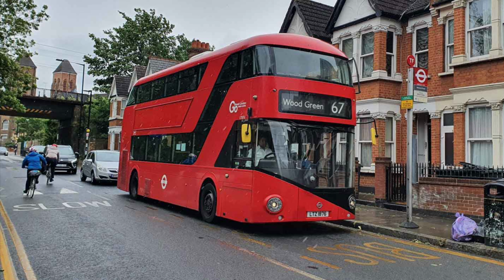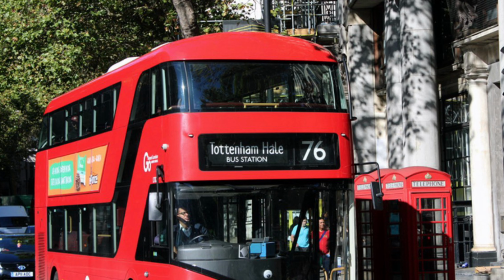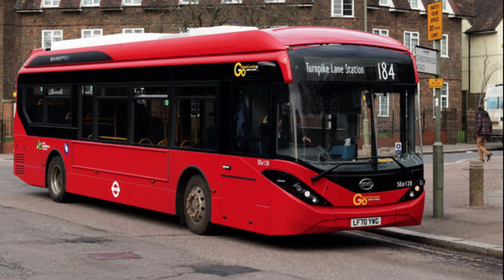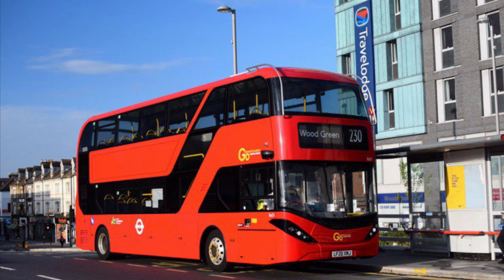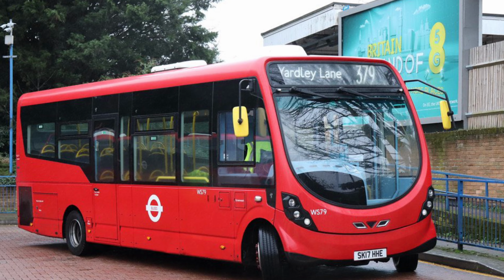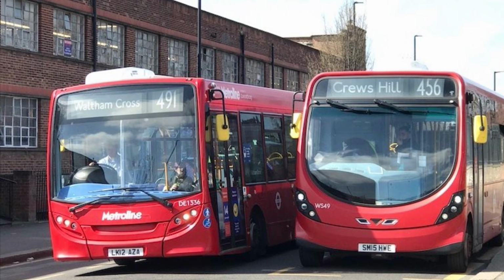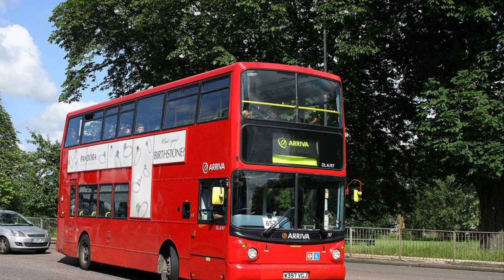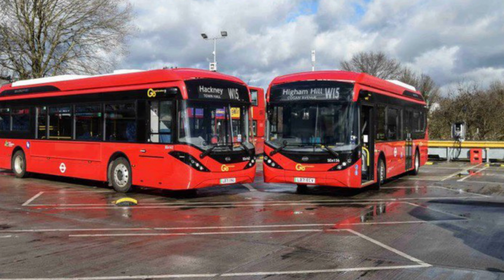London Buses Episode 67 - Current Routes At Northumberland Park (NP) Garage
Ugh, Im so confused. We had 40 degrees in July and now it 1 degree out there. Nothing like 40 degrees in Summer 2023 please, or you know what is gonna happen. Climate Change is just yet another issue. What is the biggest issue?
1) Energy crisis
2) Climate Change
3) Dislikes being removed

Youtube Rewind 2022 - might begin work soon (I don’t care if that video gets a lot of dislikes, as with 2018 and 2019, it got far too many dislikes to count)